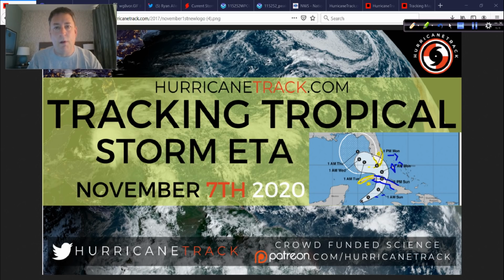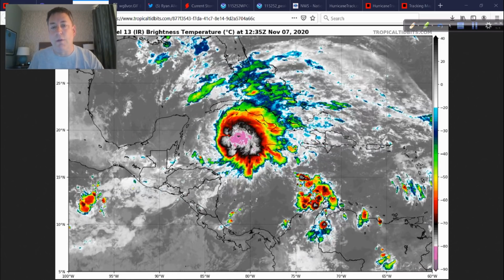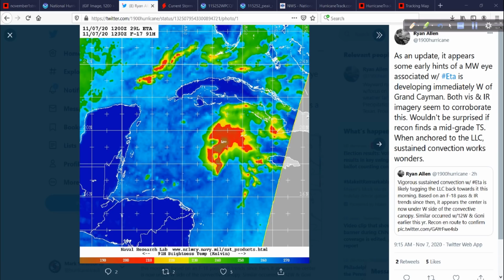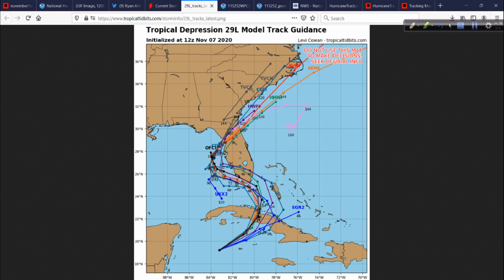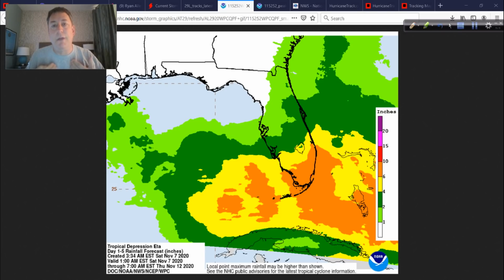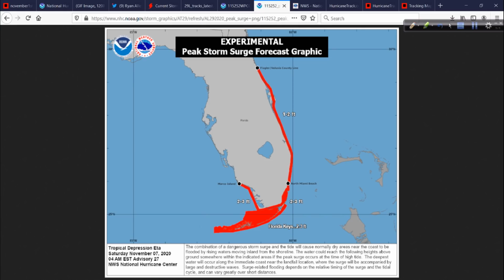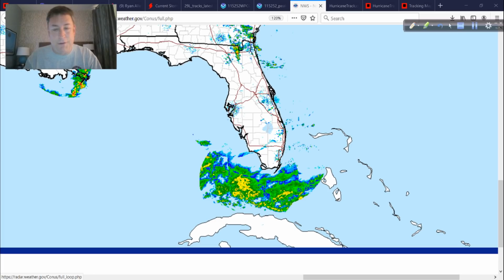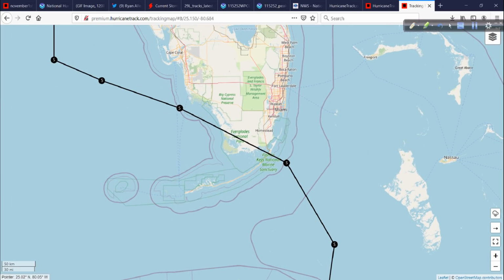Tropical Storm Eta Morning Update: November 7, 2020